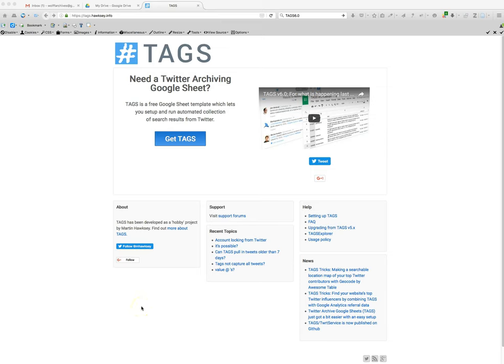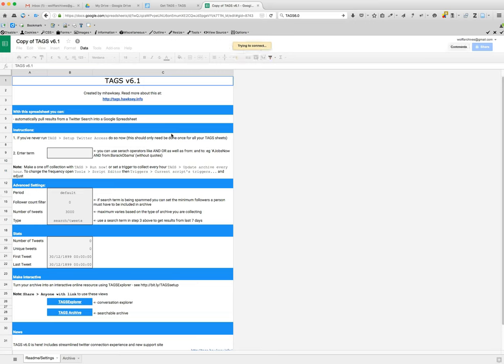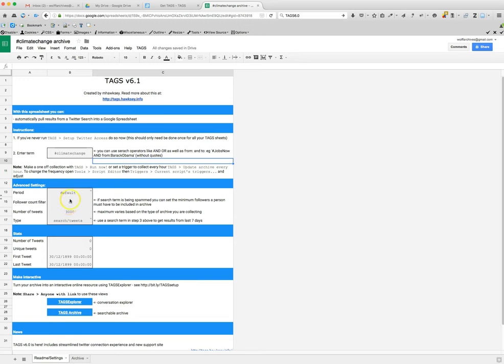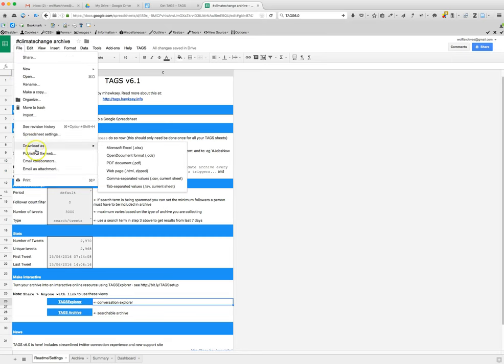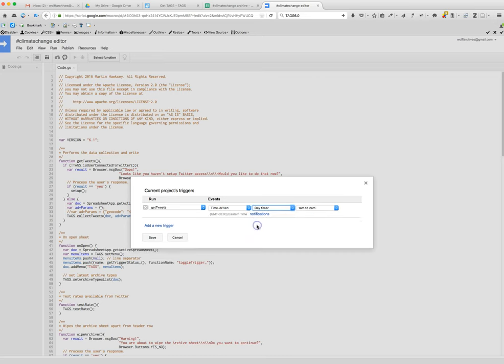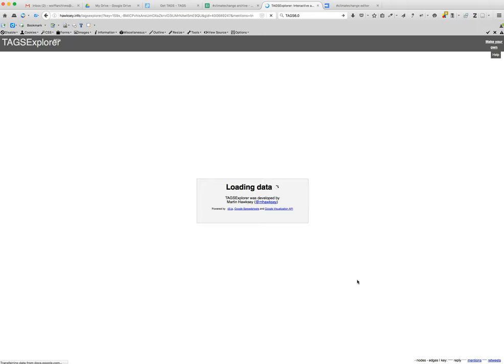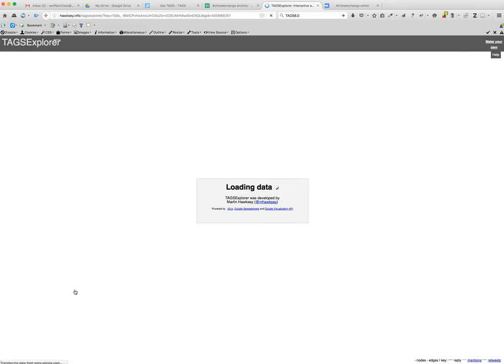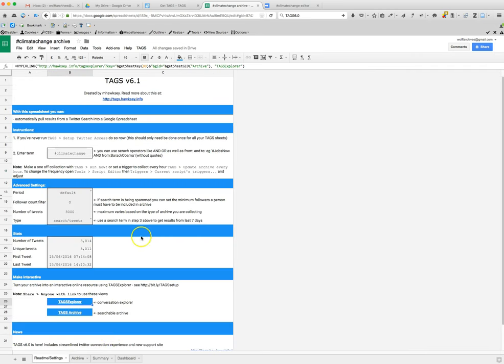Tutorial for Setting Up and Using TAGS 6.1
Note that to see TAGSExplorer and TAGSArchive, you must also go to  go to Share -- Anyone with link from the Readme/Settings page. Hope that helps!

This is a brief tutorial for setting up and using TAGS 6.1, created by Martin Hawksey